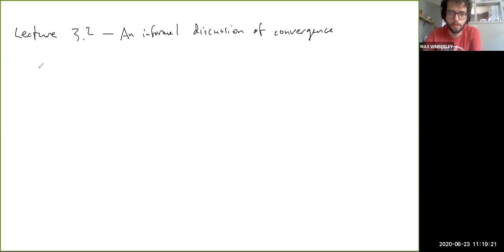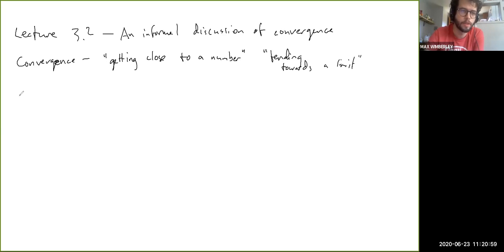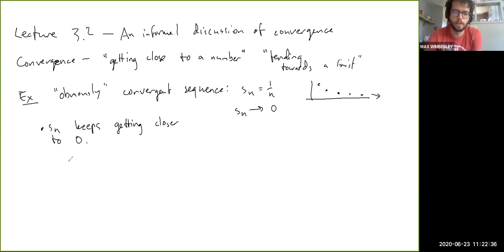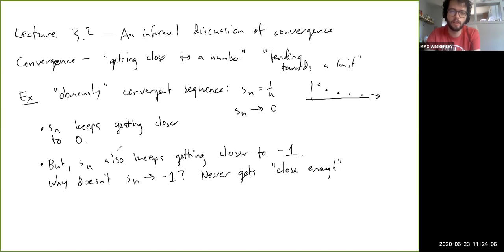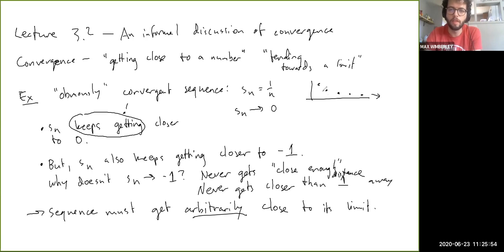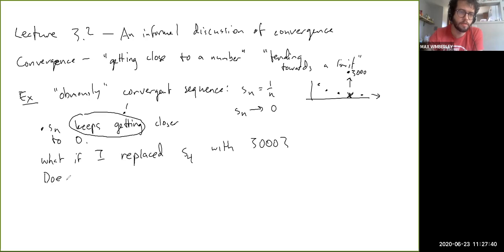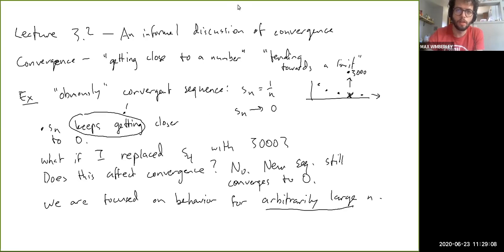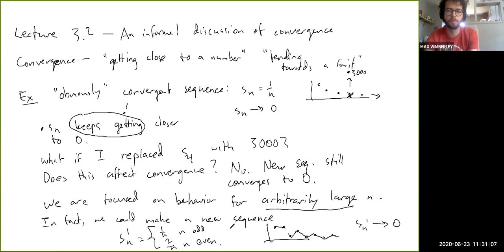Lecture 3.2 - An informal discussion of convergence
I talk about the intuitive idea of convergence for sequences, and give some examples showing why it's challenging to formulate a precise definition.